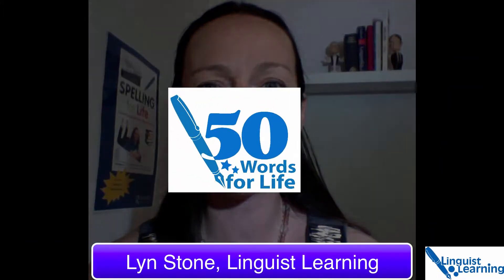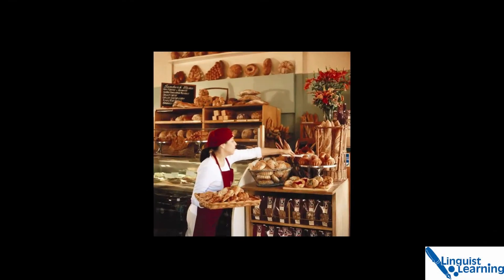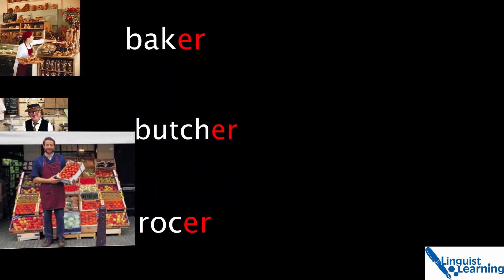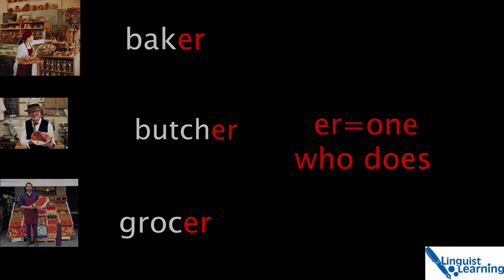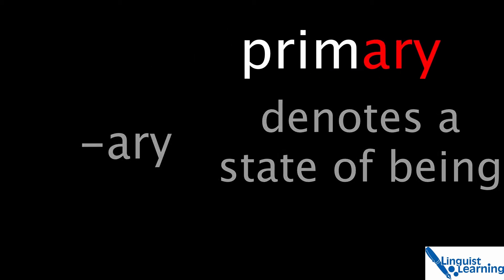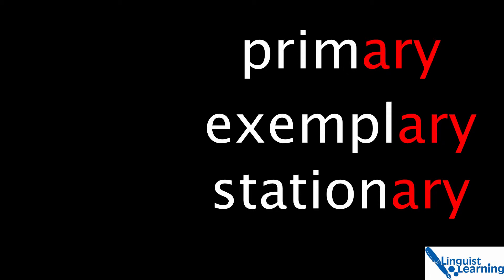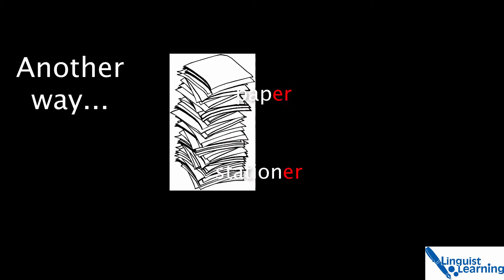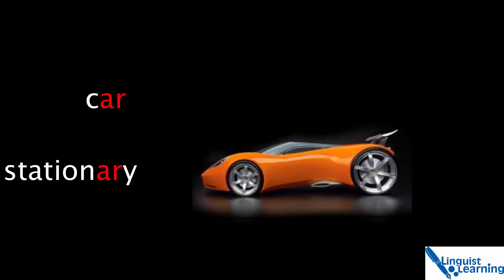stationery-stationary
How to teach the difference between stationery and stationary.